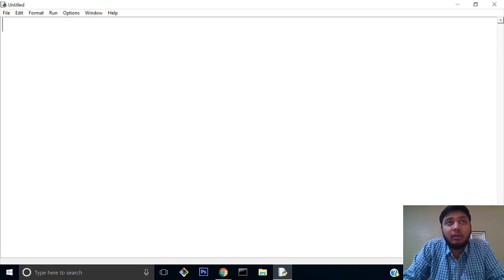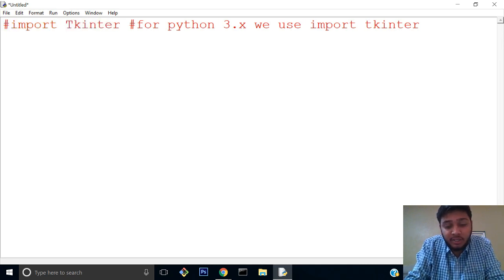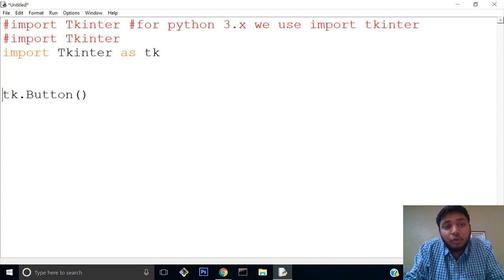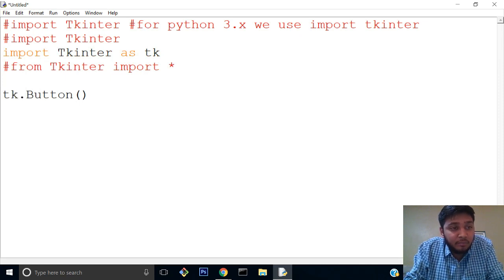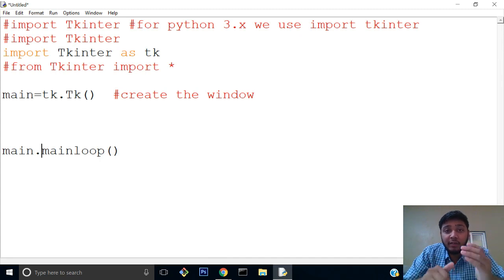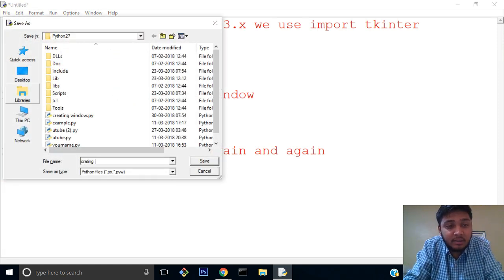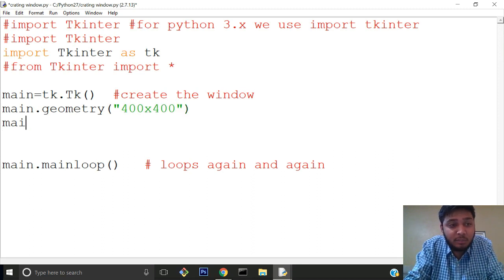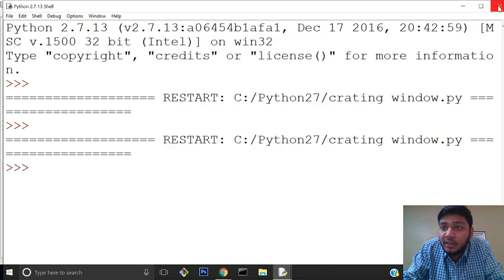1. Creating The Window In Tkinter (Python)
This video is about creating a window using Tkinter (Python). This video is a part of the series of "Developing Gui using Tkinter - Python".